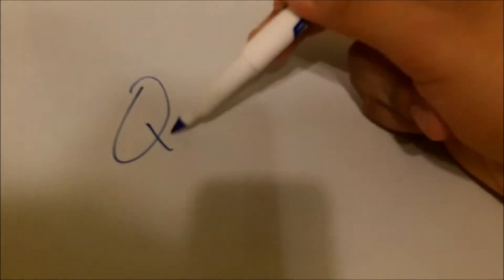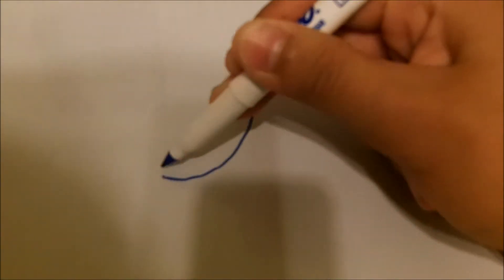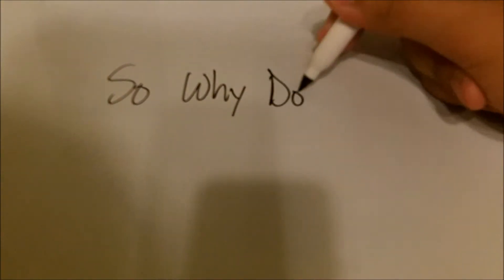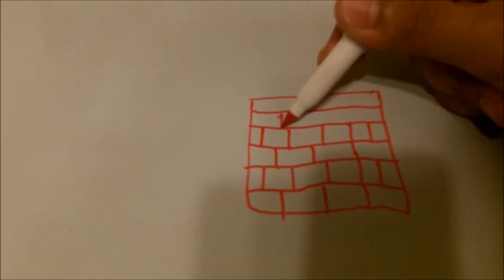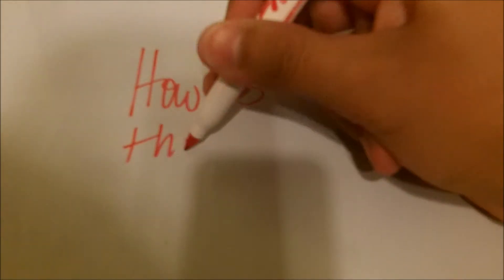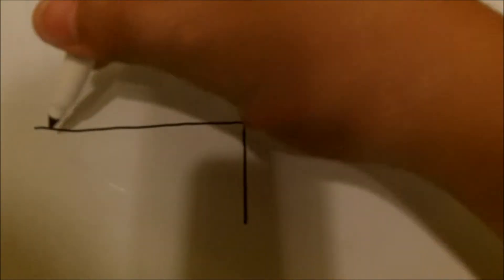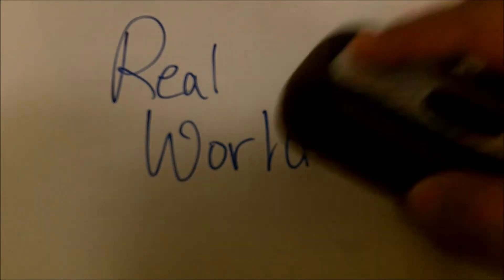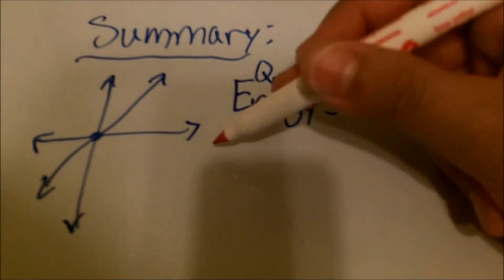Quantum Tunneling: Explained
Project for Physics class dicussing quantum tunneling as well as quantum decoherence.